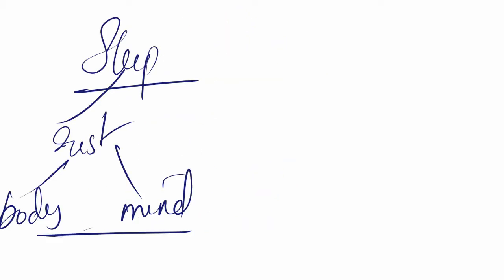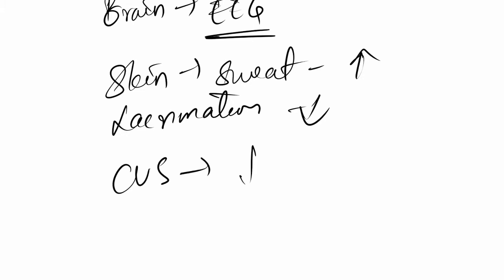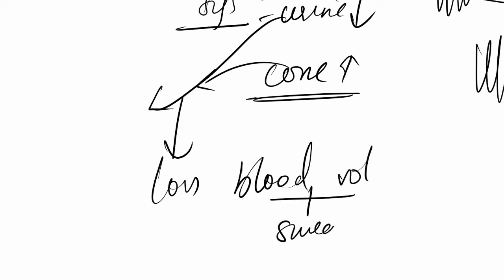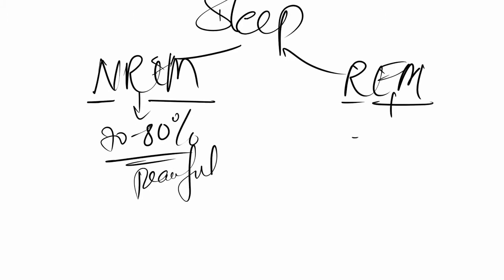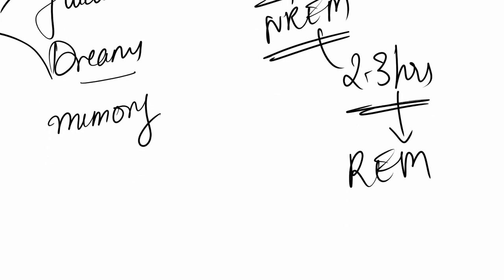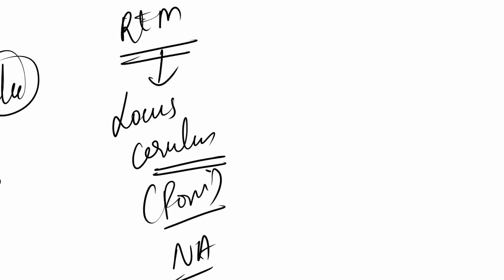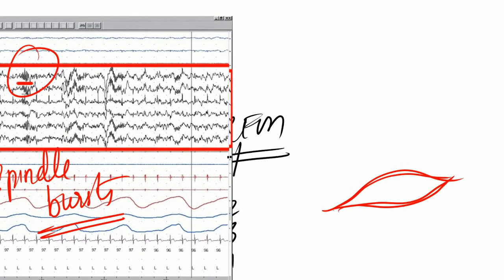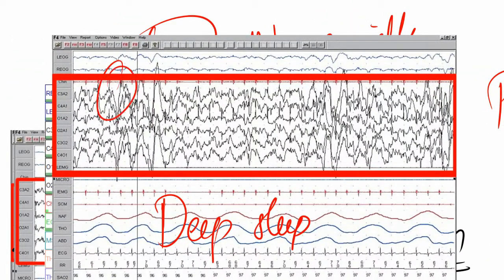Physiology of sleep ( Classification and Stages with Charts )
Complete physiology of sleep but before you watch make sure you are familiar with the idea of EEG so refer the following video as we will be dealing with a lot of EEG charts here

While the channel and its associated personnel take great care to sceen and make every attempt to review the contents, Dr. Right's PG (DRP) MAKES NO WARRANTY , EXPRESSED OR IMPLIED, as to the accuracy of the content contained in the educational materials, in this video or on this website. The reader of these materials uses these materials at his or her own risk and DRP shall not be responsible for any errors, omissions,or inaccuracies in these materials, whether arising through negligence, oversight, or otherwise.
RELIANCE ON ANY INFORMATION APPEARING ON THIS SITE IS STRICTLY AT YOUR OWN RISK
The information and educational material contained herein is meant to promote the general understanding of the topics. Such infromation is not meant or intented to serve as a substitute for healthcare professional's clinical training, exper ience, or judgement. For patients and individuals, such infromation is not to be a substitute for professional medical, therapeutic, or healthcare advice or counselling. For medical issues or concerns, including decisions about medication and other treatments, readers should always consult their physician or , in serious cases, seek immediate assistance from emergency personnel. SELF MEDICATION IS HAZARDOUS.
DRP MAKES NO WARRANTY THAT THE INFORMATION CONTAINED HEREIN WILL BE ERROR FREE, AND THE READERS OF SUCH INFORMATION USE SUCH AT THEIR OWN RISK